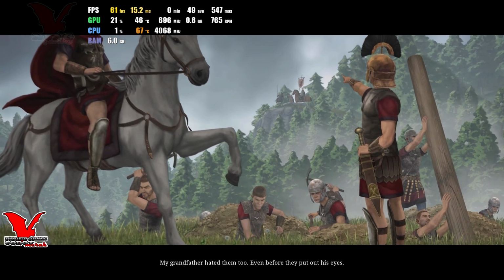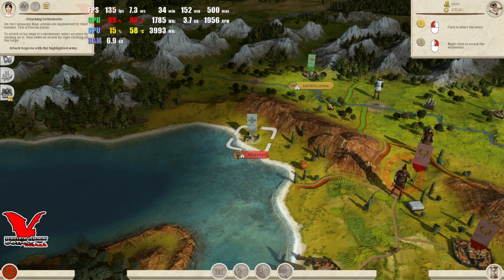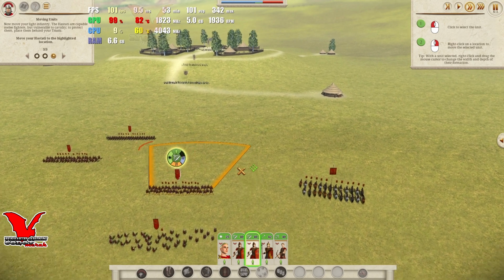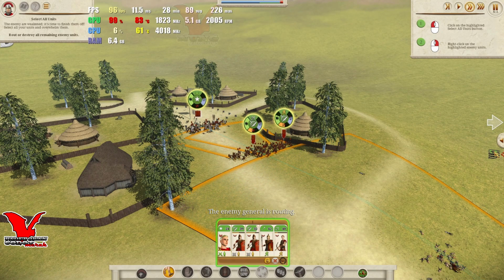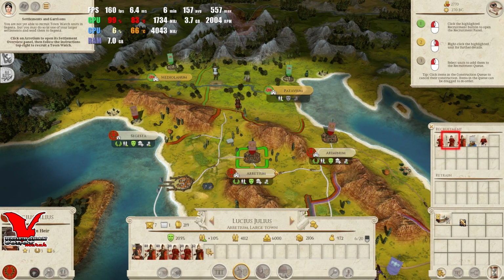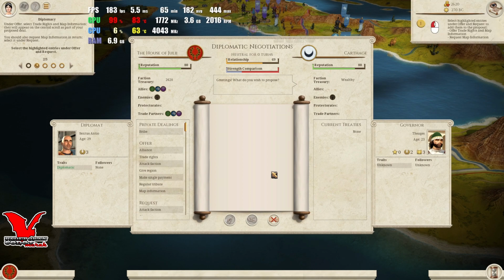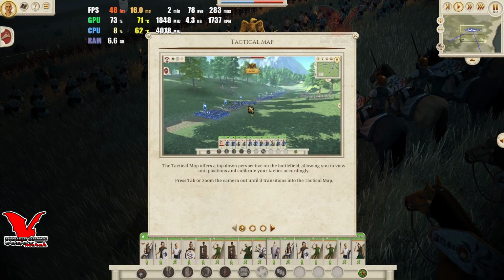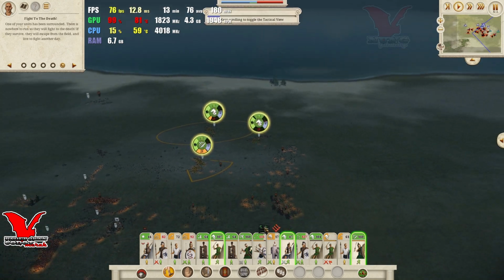Total War: ROME REMASTERED - PC Gameplay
Total War: ROME REMASTERED

Initial release date: April 29, 2021
Publisher: Sega
Developers: Creative Assembly, Feral Interactive
Platforms: Microsoft Windows, macOS, Linux

Genres: Strategy Video Game, Strategy
Processor : AMD Ryzen 3600
GPU : Nvidia Geforce GTX 1070
RAM : 2 x 8 Gb